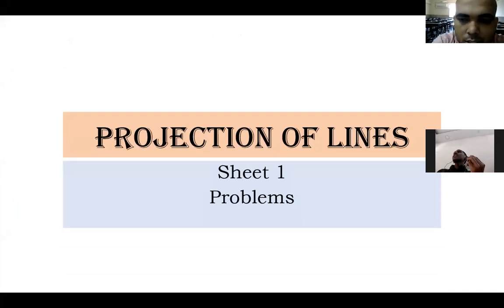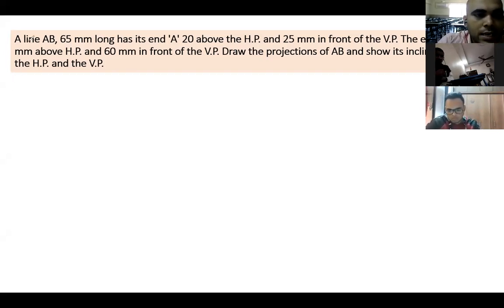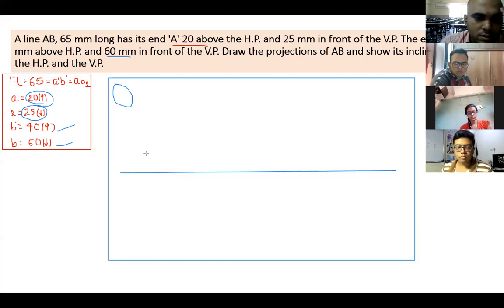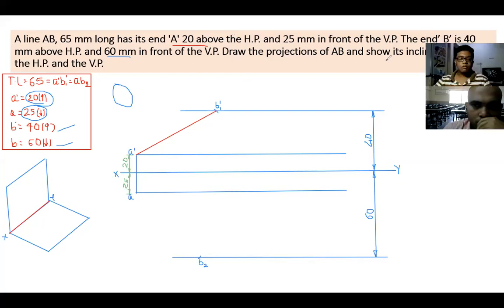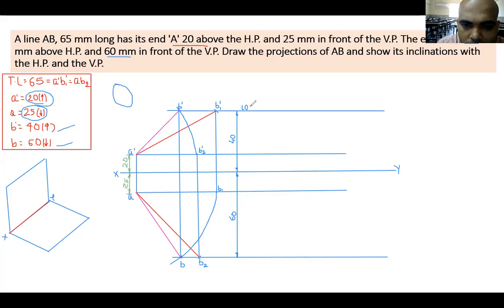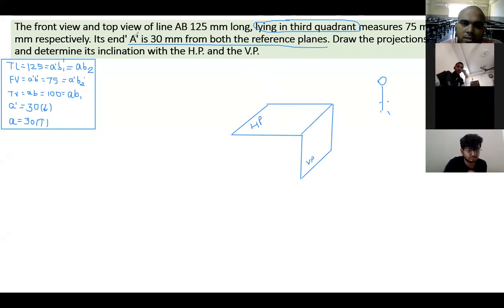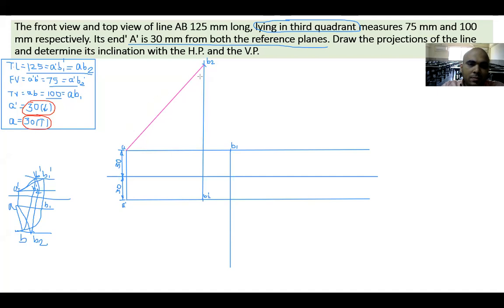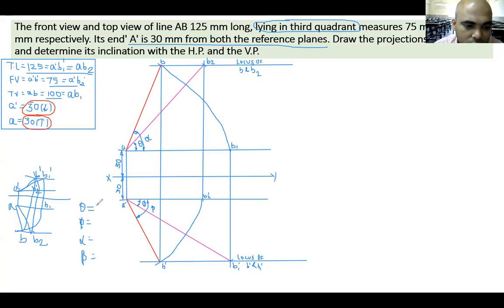EGD Sheet 1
Projection of Points#Projection of Lines#Sheet Problem 1,2